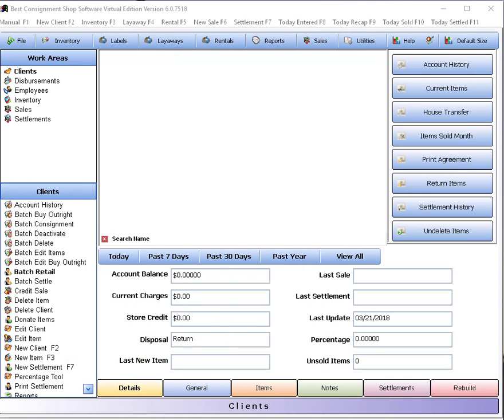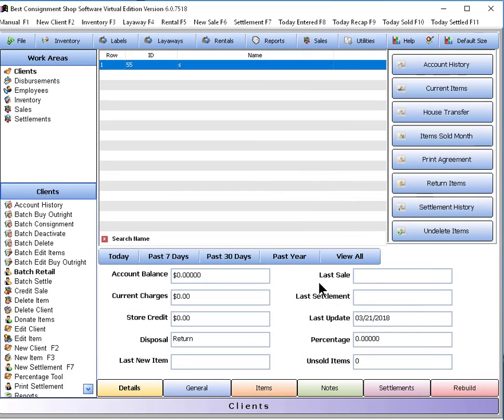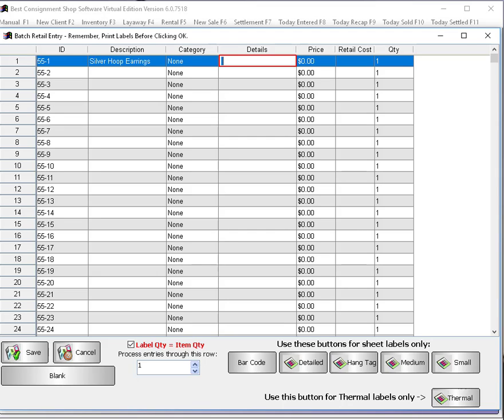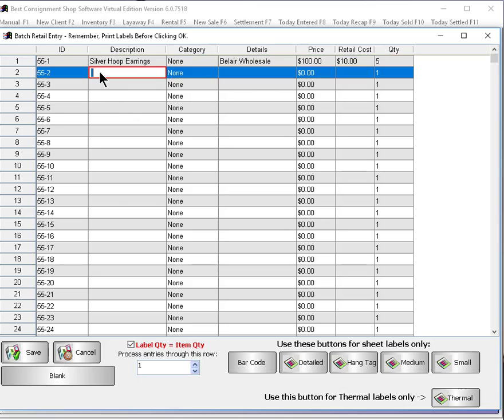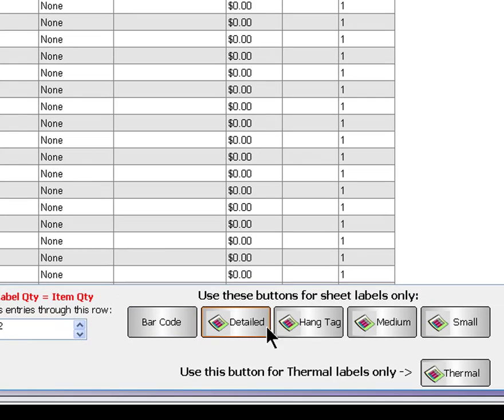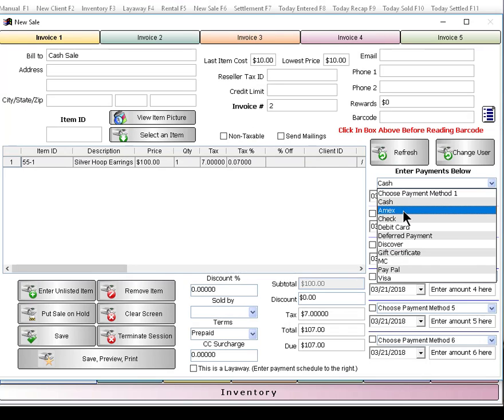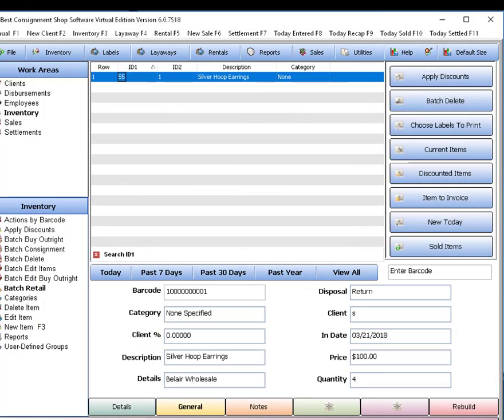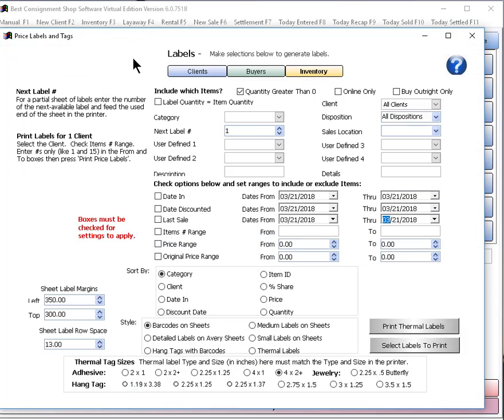Retail Inventory & Sales Software System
Manage retail inventory, process sales and generate profit/loss reports per item, category and time period. Scan barcodes at POS. Use any credit-card processing.